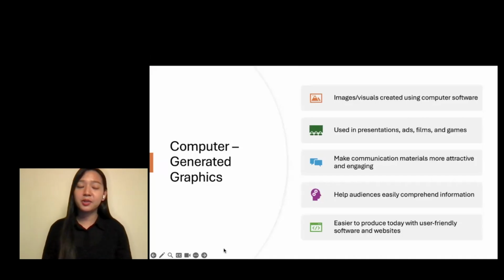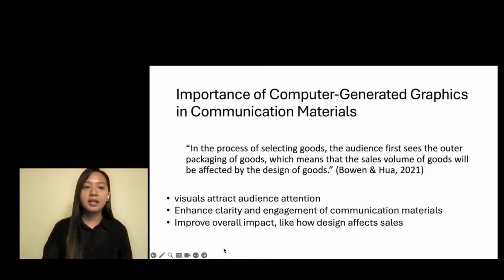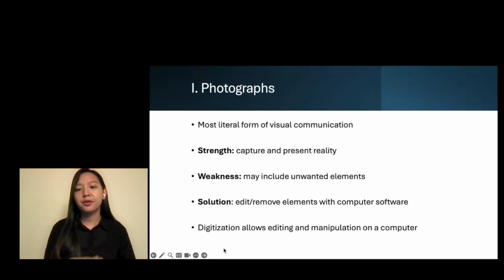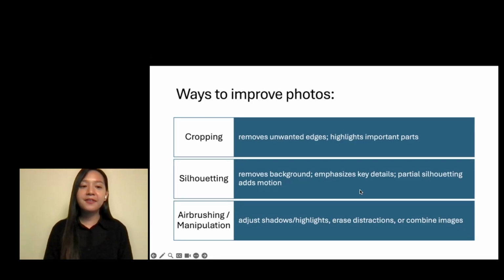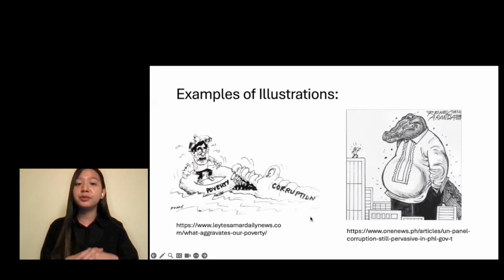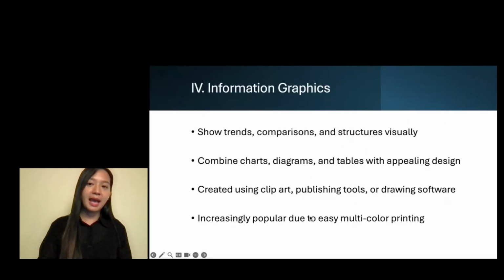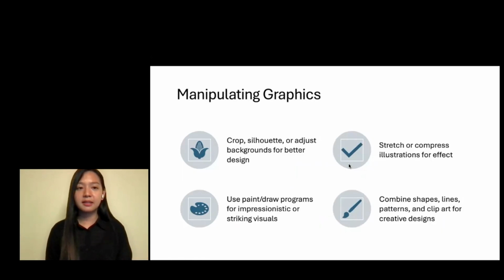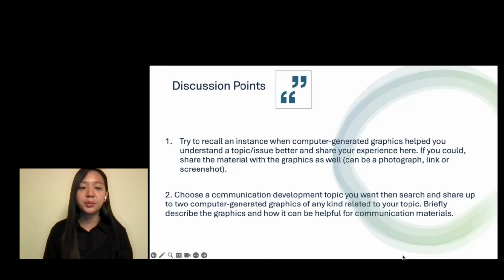Computer Generated Graphics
Module 6 Part 7: Computer-Generated Graphics

Discussion Points:

1. Try to recall an instance when computer-generated graphics helped you understand a topic/issue better and share your experience. If you could, share the material with the graphics as well (can be a photograph, link or screenshot).

2. Choose a communication development topic you want then search and share up to two computer-generated graphics of any kind related to your topic. Briefly describe the graphics and how it can be helpful for communication materials.

Reference List:
Lustria, M., Tabing, L., Osalla, M. (2001). Production and Print and Radio Development Communication Materials. UP Open University.

ONE News PH [Facebook page]. (n.d.). The August labor force survey put the unemployment rate at 8.1 %. It was the highest … [Status update]. Facebook.

Bowen & Hua. (2021, March). Analysis of computer graphic image design and visual communication design. Journal of Physics: Conference Series, 1827(1), 012141.

EBSCO. (2024). Computer graphics | Research Starters. EBSCO Information Services.

GarageFarm.NET. (n.d.). Understanding the difference between CG and CGI.

DEPDevgovph [@DEPDevgovph]. (2023, July). [Photograph]. X.